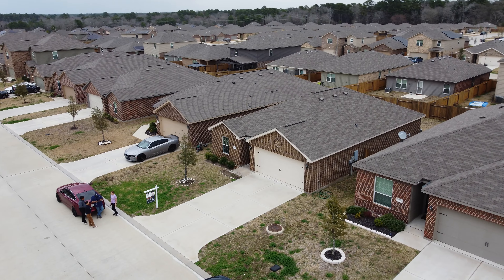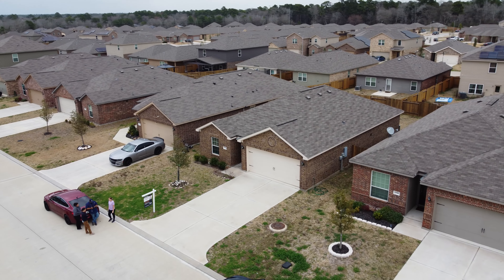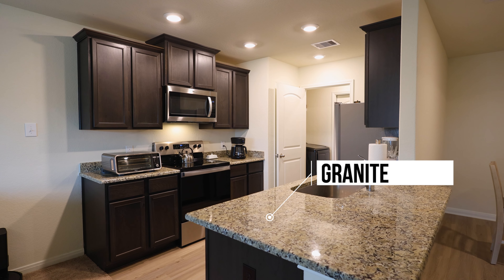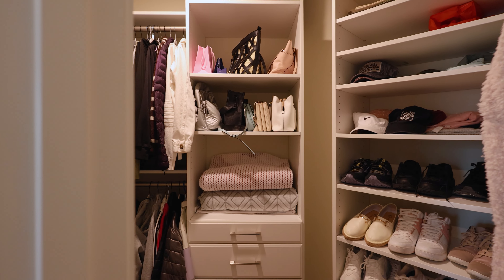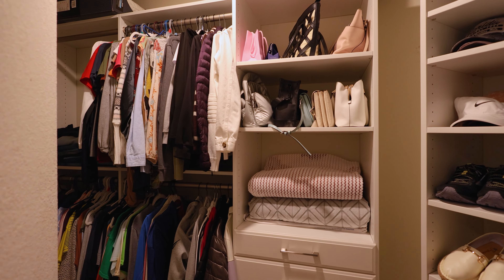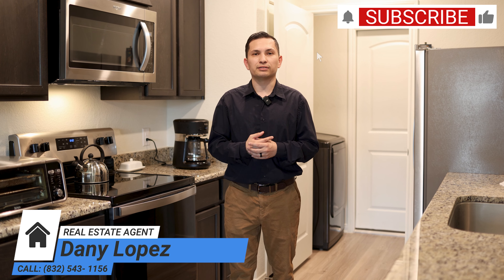See the splendor of 20914 Solstice Point Drive Property Tour | Dany Lopez Group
🚚 Moving to Houston? I’d Love to Help!

👋 Dany Lopez, Lic 0649915
🏆 Brokered by: EXP REALTY LLC, Lic 603392